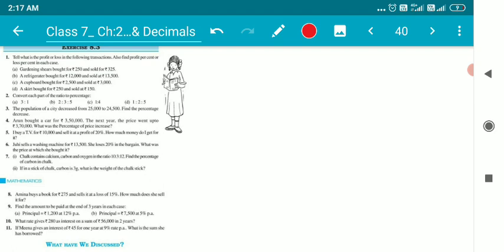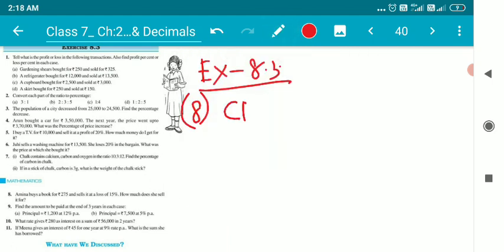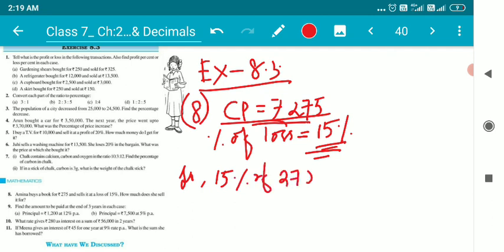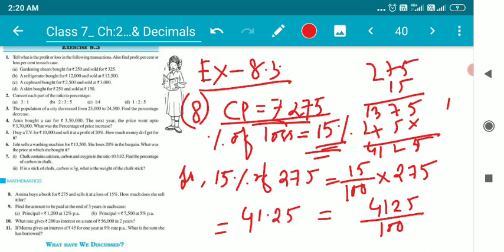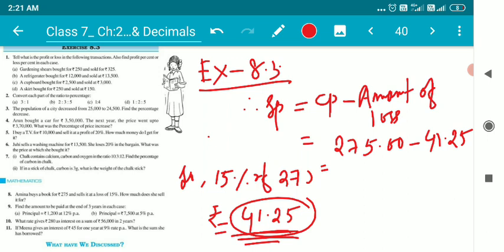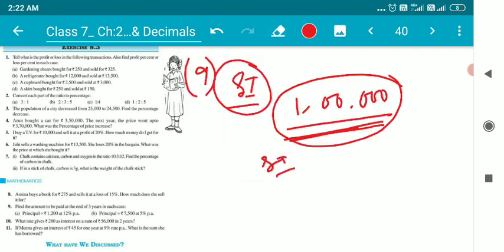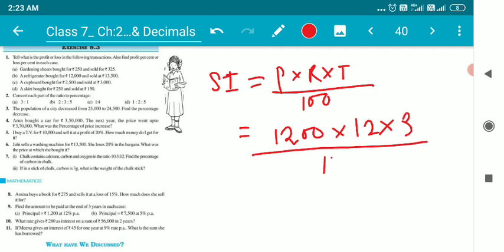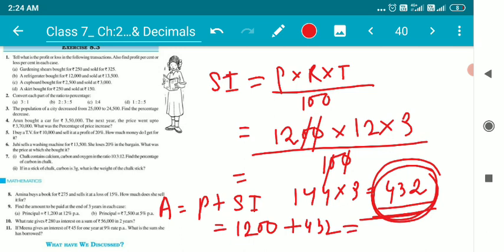Class 7_ Ex:8.3_ Comparing Quantities